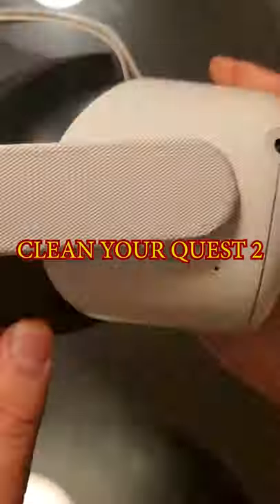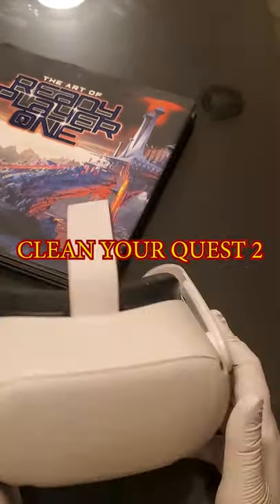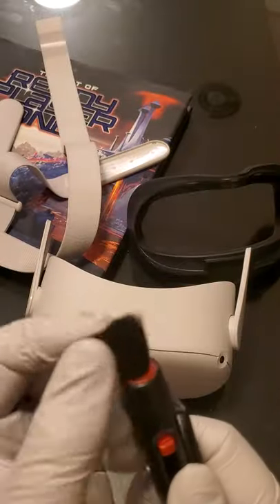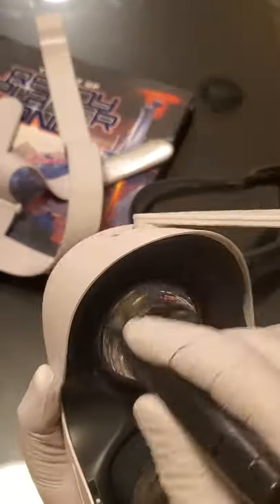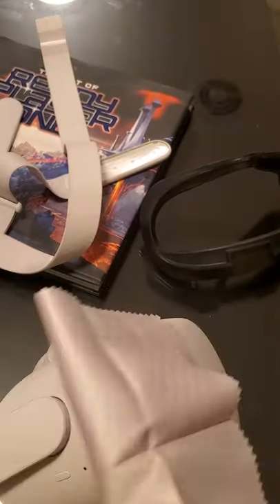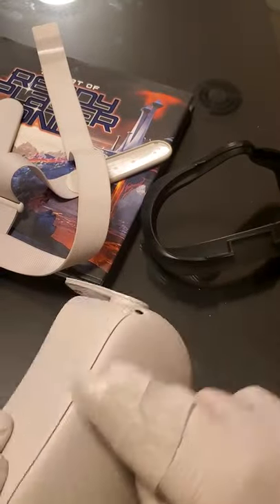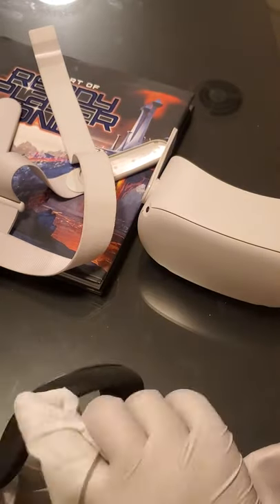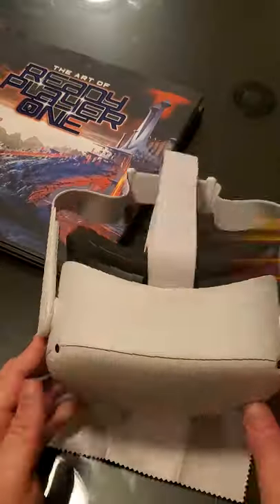CLEANING THE OCULUS QUEST 2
This is just a quick video on how to clean your Oculus Quest 2. I will be making a full video on detailing the Oculus Quest 2 so it's not nasty for others to use.